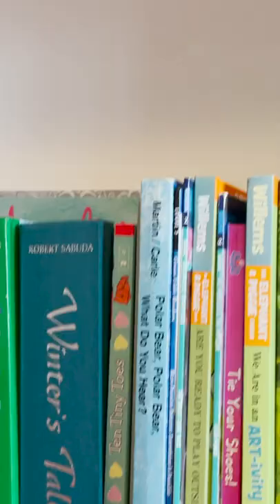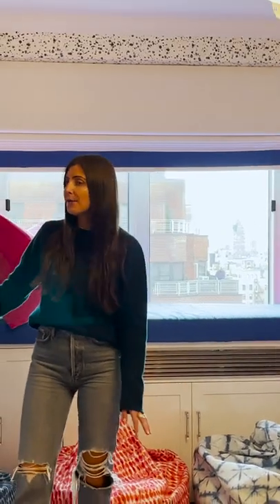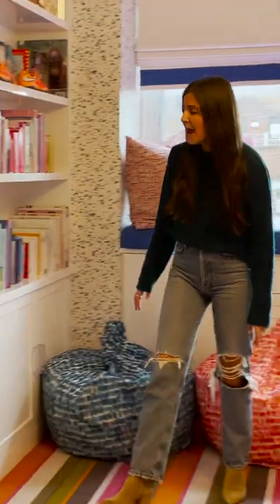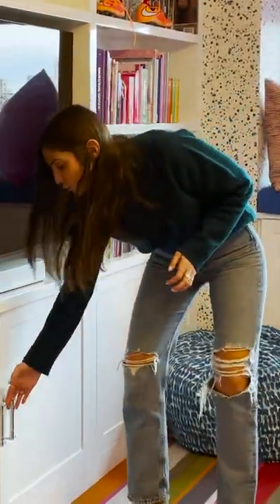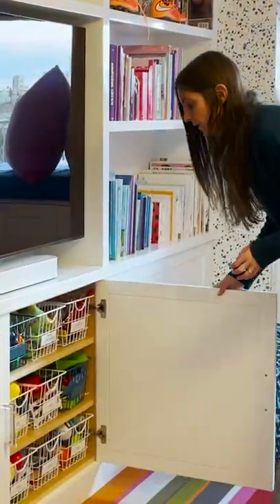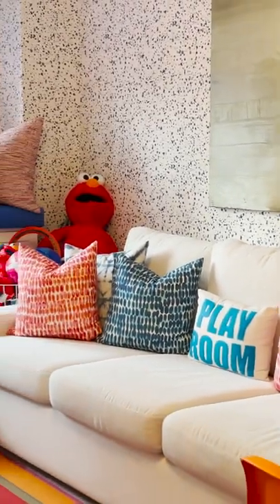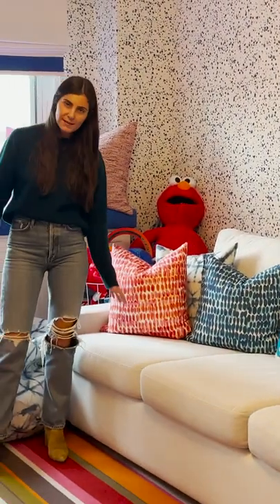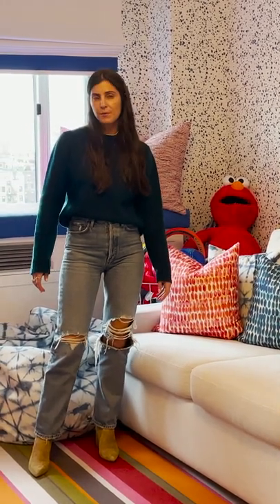Designer kids playroom shorts